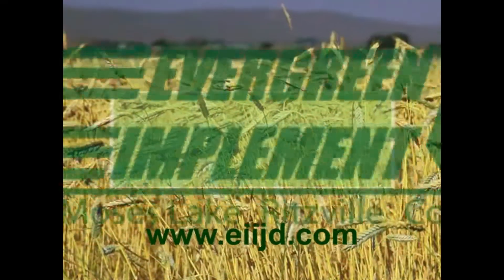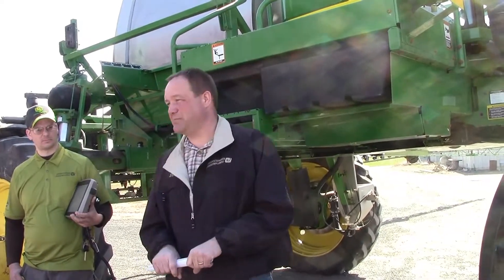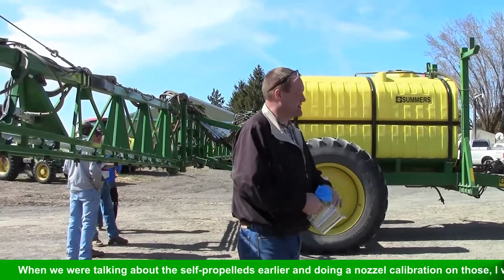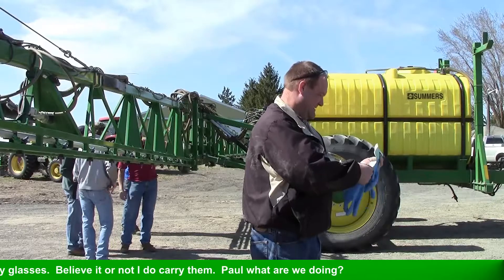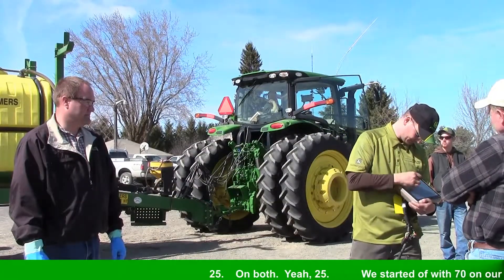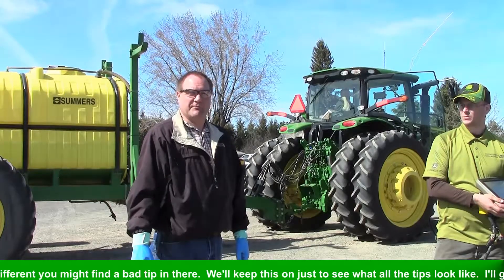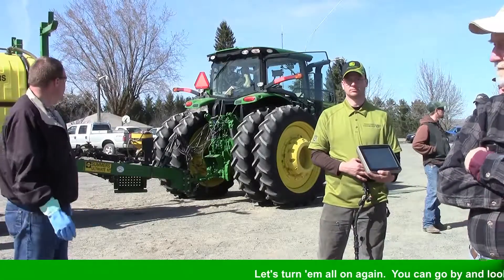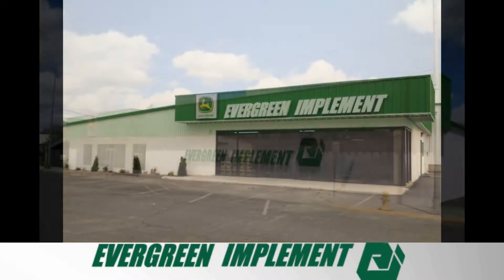John Deere Sprayer Nozzel Calibration by Evergreen Implement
Jim Baergen and Paul Maple of our Coulee City store lead you how to calibrate the nozzel pressure for the John Deere Sprayer.  He is using a pull-behind for this demonstration.